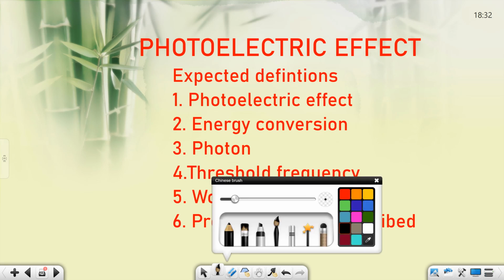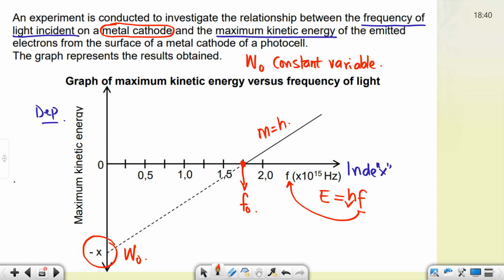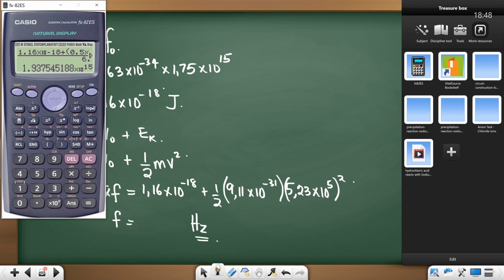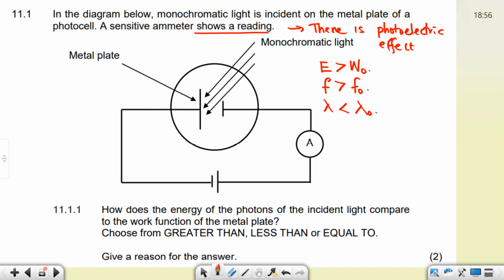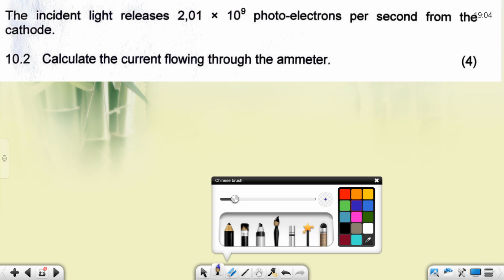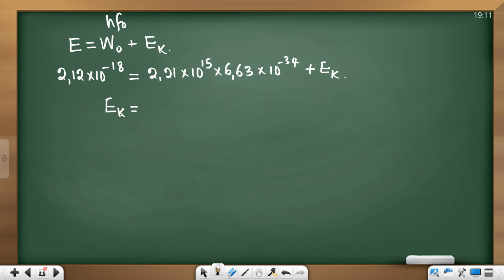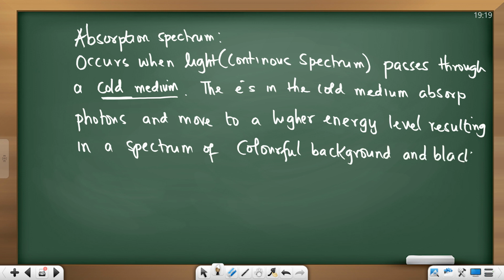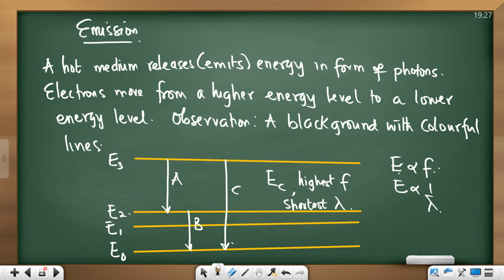Exam Revision photoelectric effect